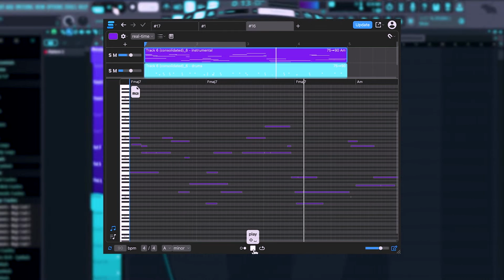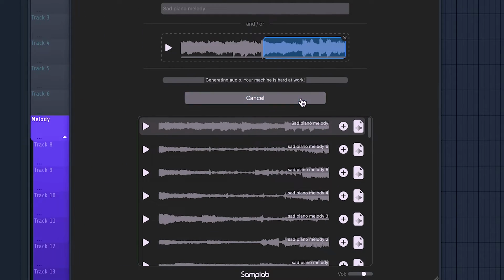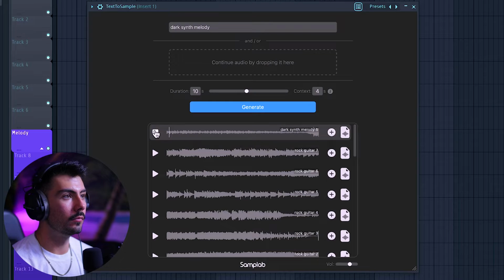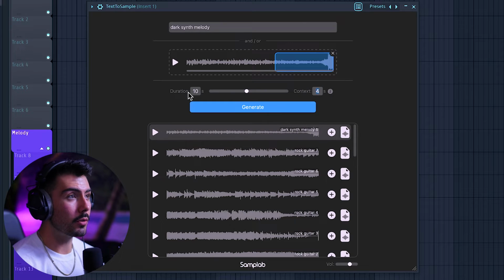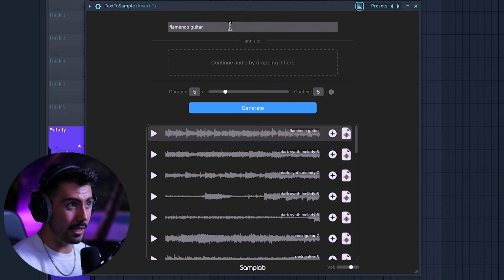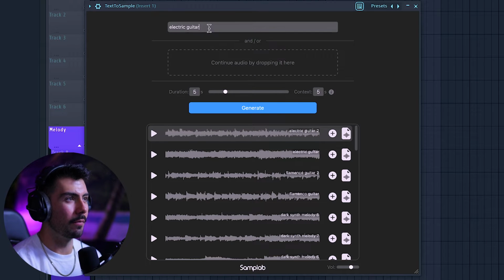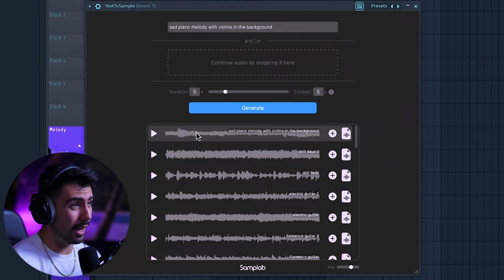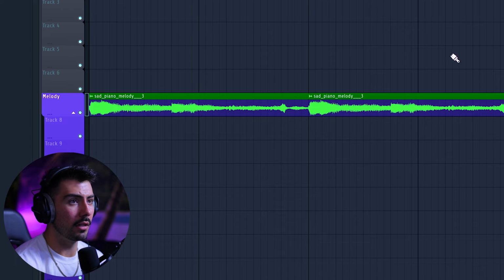The Newest Way To Make AI Generated Samples With Samplab Text to Sample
From the creators of the Samplab 2 AI Smart Sampler, Samplab has released their new Text to Sample plugin. Using Meta's MusicGen AI model, with the ability to type any prompt and get a high quality audio file, you can be sure to never run out of samples.

What really makes text to sample different from other AI Text to Audio products is the ability to continue a sample from a previous audio source. If you generate a sample from a text prompt you can essentially keep on building onto it, into an entire track or loop.

Intro 0:00 - 0:37
Prompt Testing 0:37 - 7:29
Demo One 7:29 - 8:43
Demo two 8:43 - 9:34
Demo Three 9:34 - 10:37

My Music 🎶